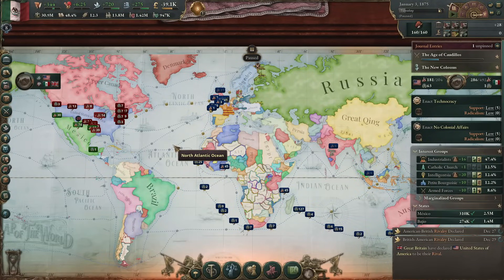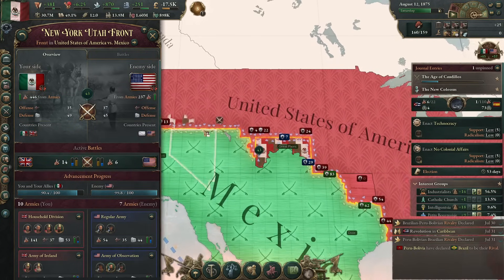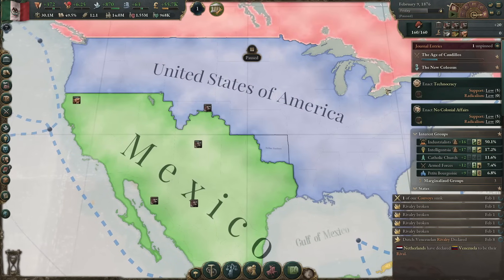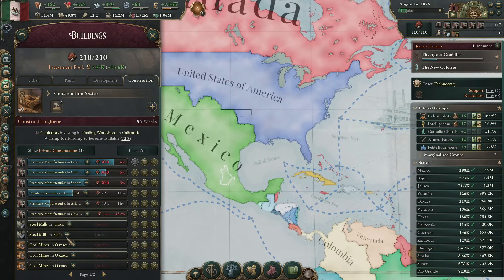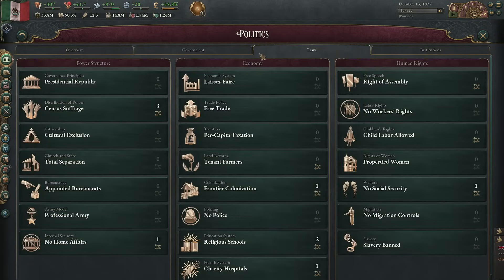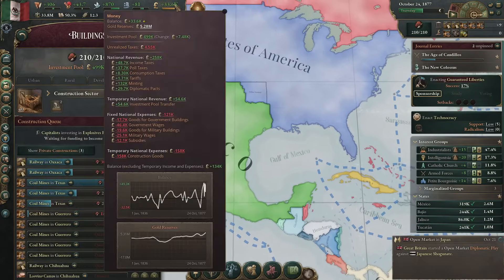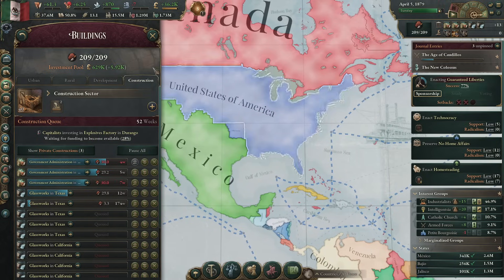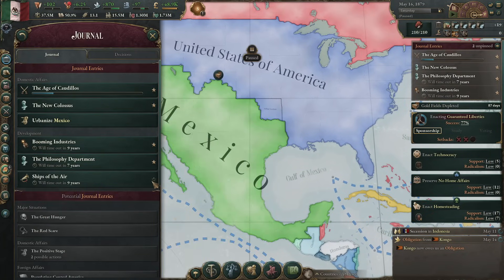¡Viva México! - Victoria 3 Let's Play - Ep 9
Snail Mail:
P3A 4S8